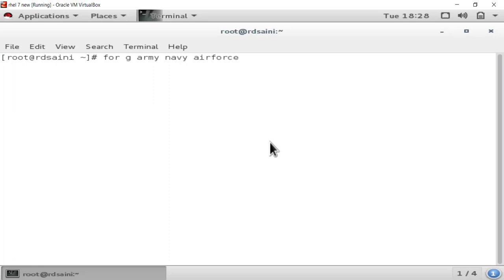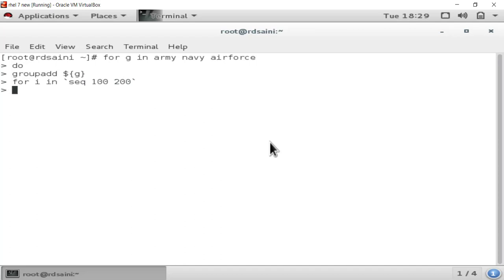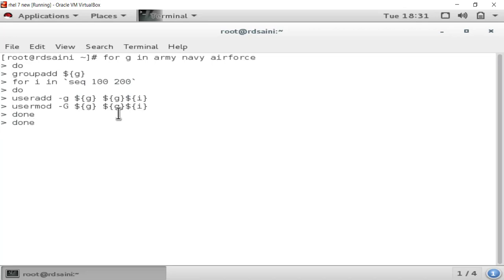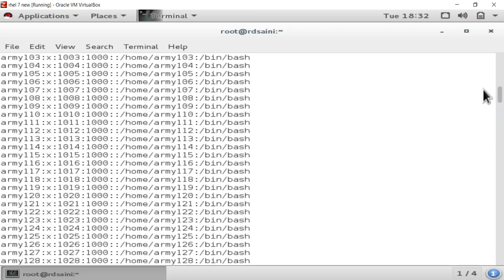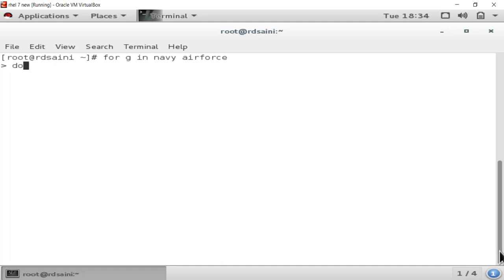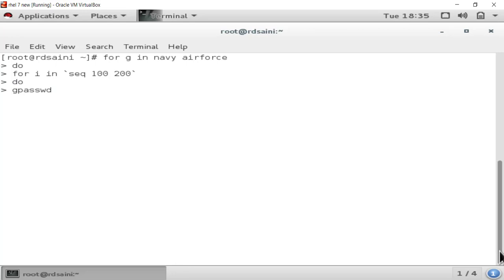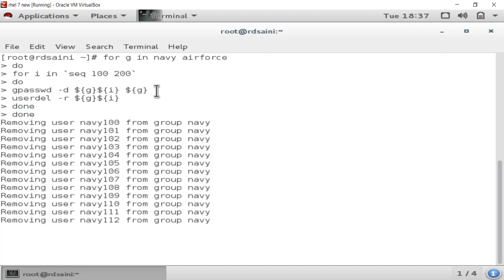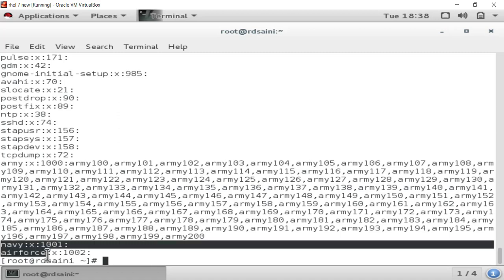How to add multiple users and groups ( User management Part-3 )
| How to add multiple users and groups | Create multiple groups and add users at the same time | ( User management Part 3 ) |

This tutorial is about 'Add multiple Users in different Groups management at one time in  REDHAT Enterprise 7. After watching the user can easily add and delete multiple users in different groups in  Linux Operating System. In this video, all commands are explained in easy terms that can be understood by every user.